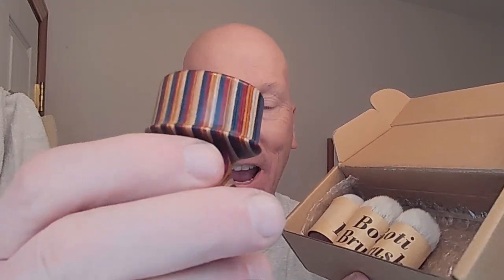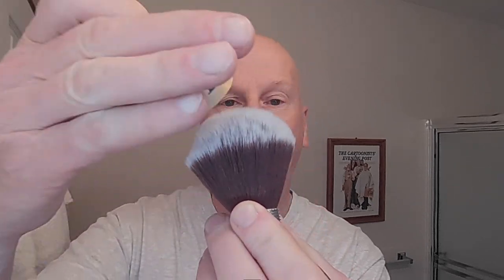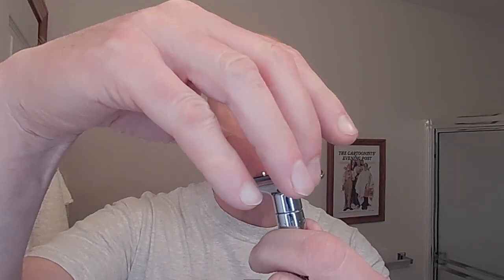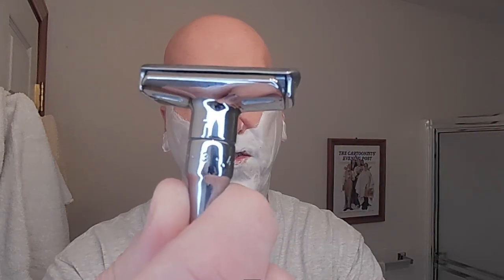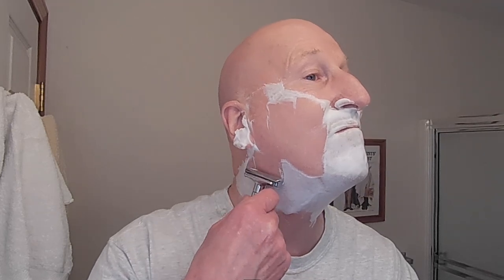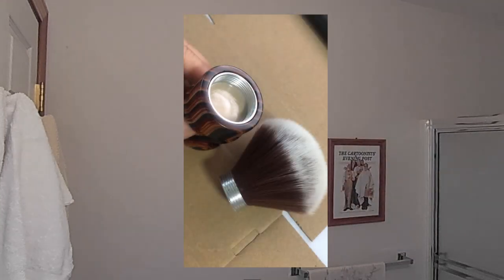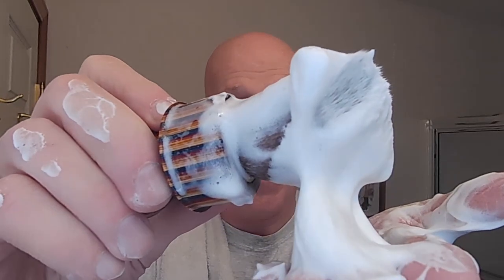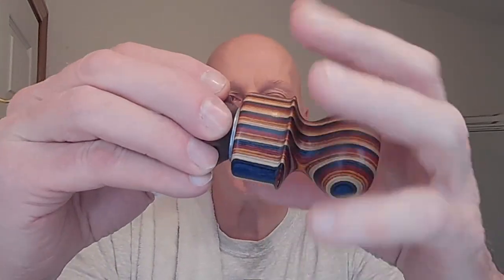Boti Brush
A shave using the Boti Brush handle with screw in shaving knots.  The large knot is called the Motherlode.

Boti Titanium Alloy Single and Double Blade Safety Razor with Base Match Shaver Brush for Wet Shave (botibrush.com)

Proraso Shaving Soap In A Bowl - Refresh, 5.2 Oz

Proraso Pre-Shave Conditioning Cream for Men, Refreshing and Toning with Menthol and Eucalyptus Oil, 3.6 oz

Brut Original 100ml After Shave

Burt's Bees Soothing Moisturizer + After Shave with Aloe & Hemp for Men, White, 2.5 Oz

The Artifact Commemorative 10th Anniversary Safety Razor | Bakelite, Brass, 24 Karat Gold